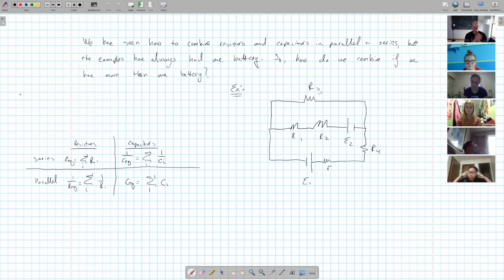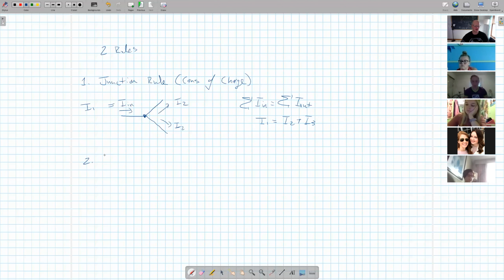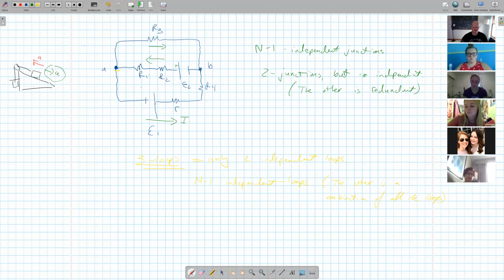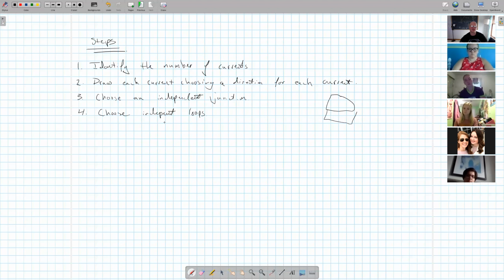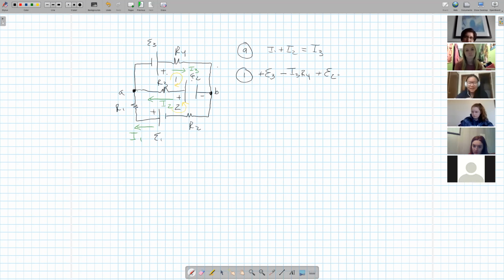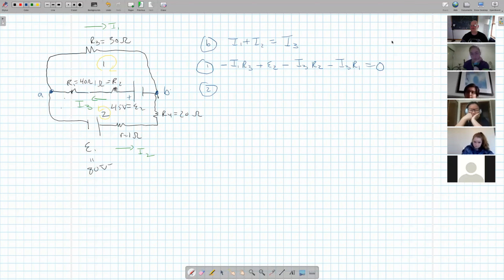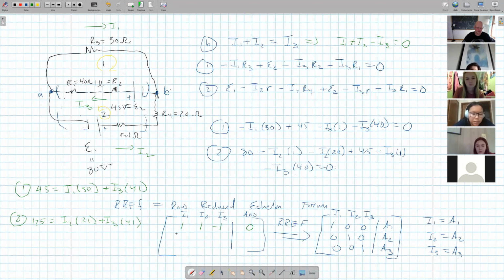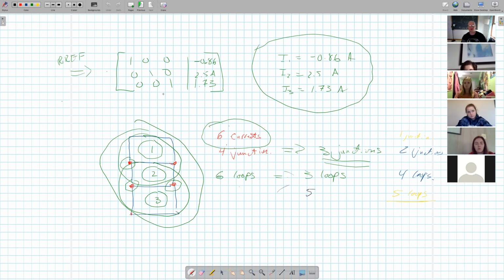PHYS176 July 27, 2020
Today we discussed Kirchhoff's loop rules and how to deal with DC circuits that contain more than one battery. Kirchhoff's loop rules are just applications of conservation of charge and conservation of energy, along with a handful of sign conventions based on how you transverse through the circuit, relative to the direction of the current.